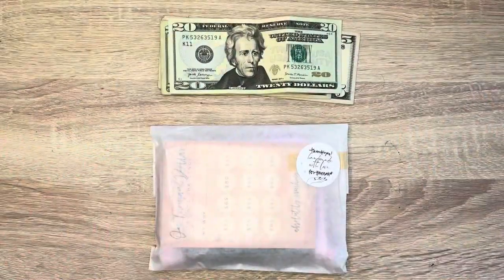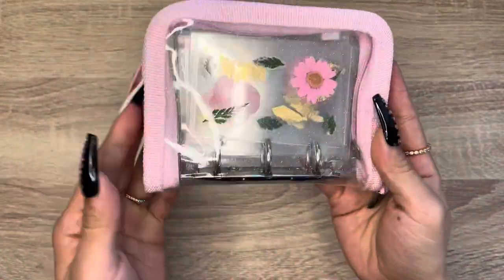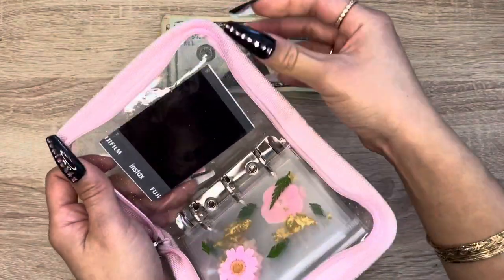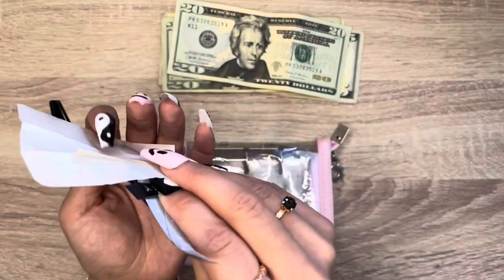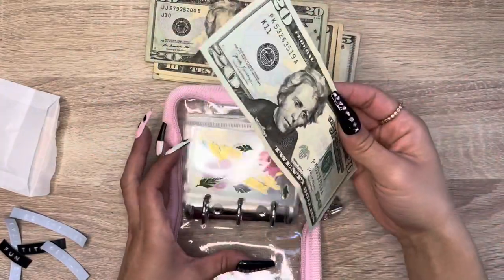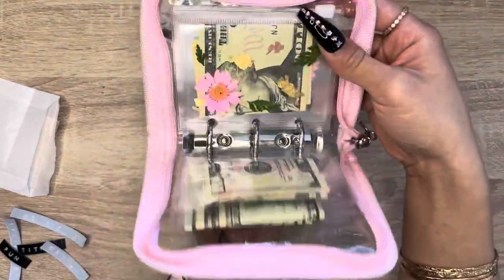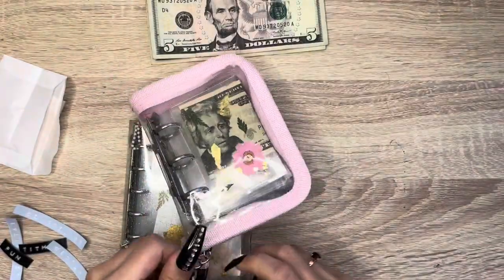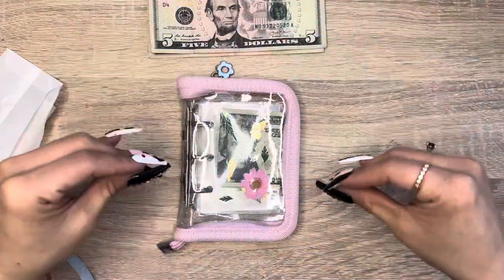PixieLacksPlanning Unboxing Micro Binder kit